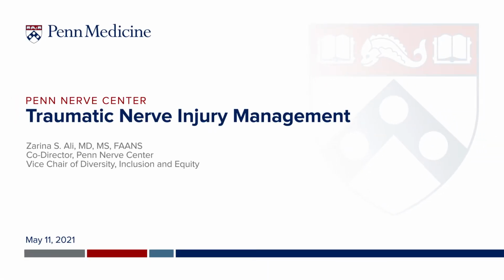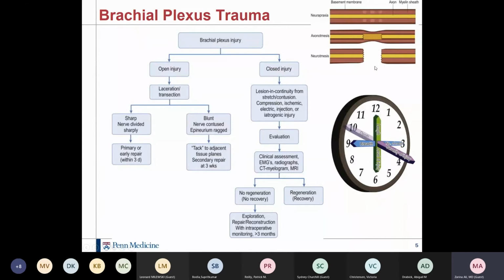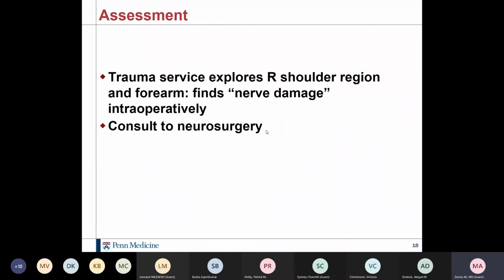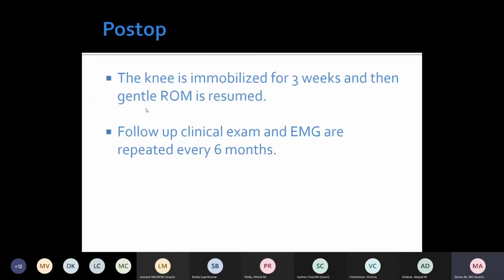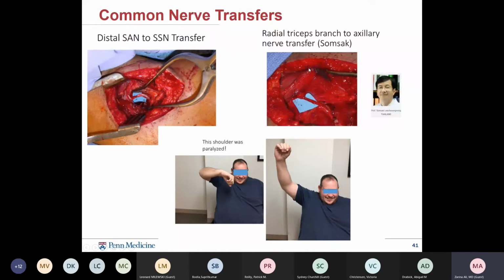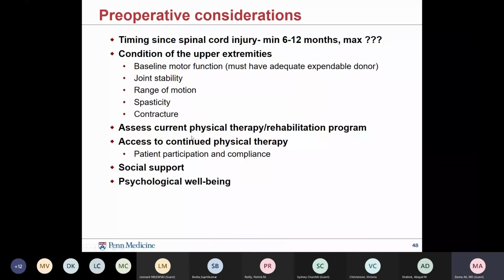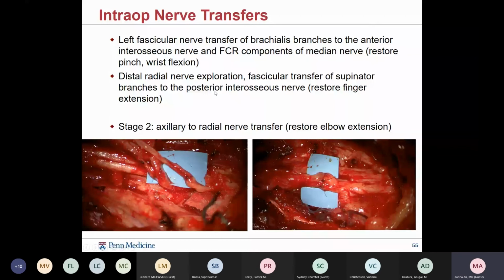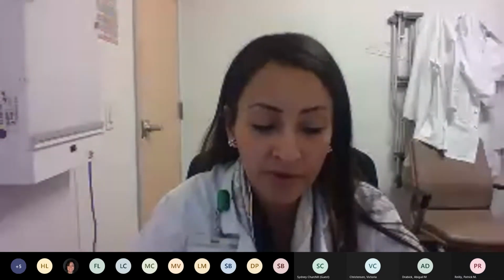Traumatic Nerve Injury Management at the Penn Nerve Center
In case you missed it, you can still view the Penn Trauma Virtual Lecture on Traumatic Nerve Injury Management at the Penn Nerve Center with Dr. Zarina S. Ali.